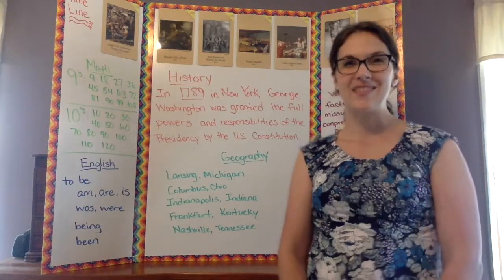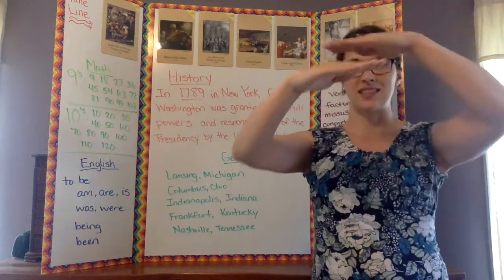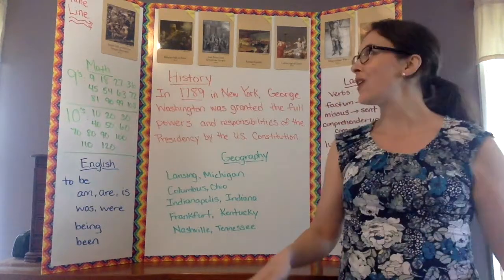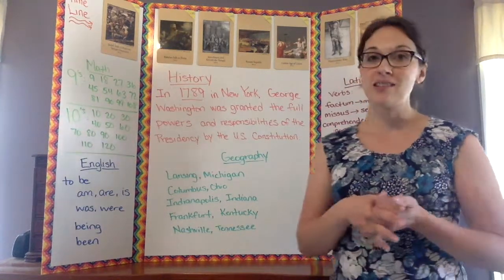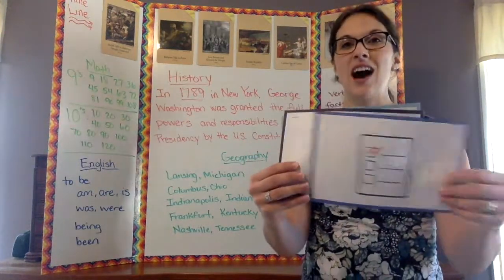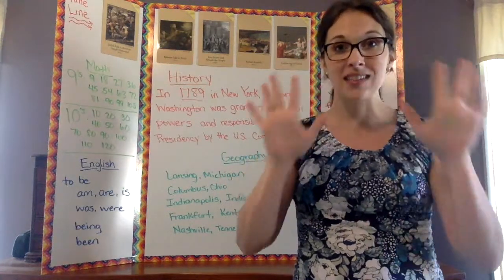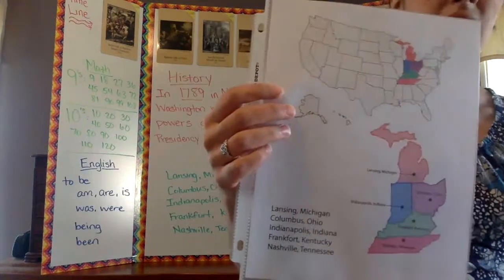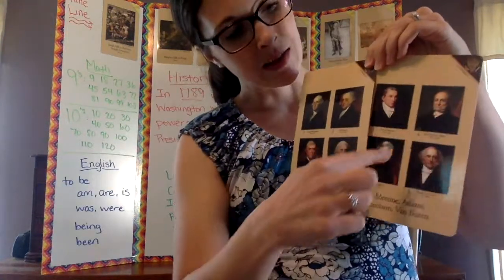Classical Conversations Cycle 2 Week 5 Memory Work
Latin: Alouette (credit: funny shirl on YouTube)
English: Twinkle, Twinkle
Science: The Duke of York
Math: 9's Do Lord, 10's spoken